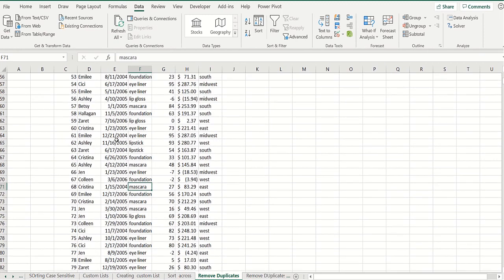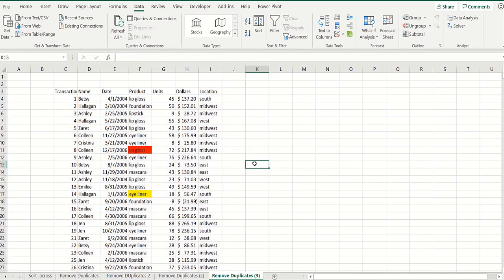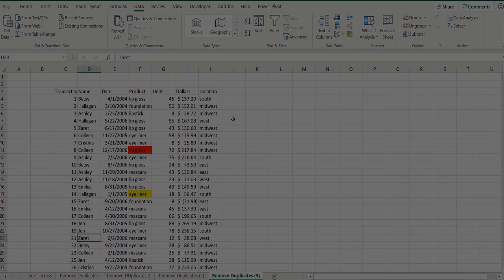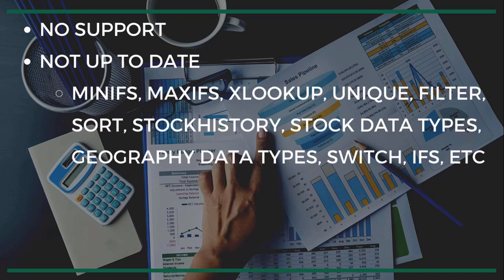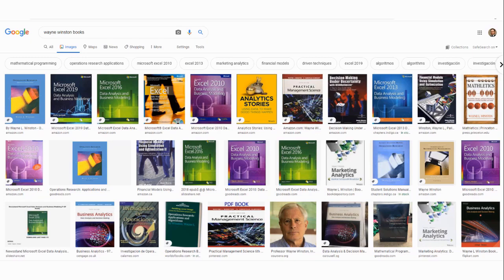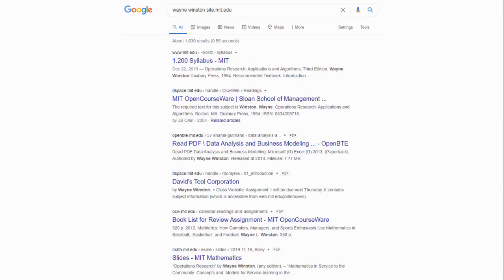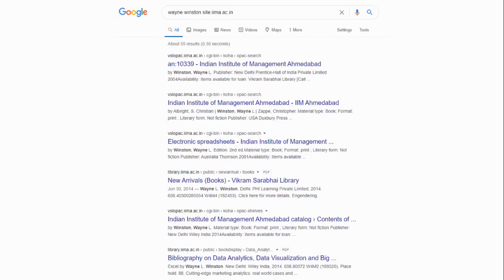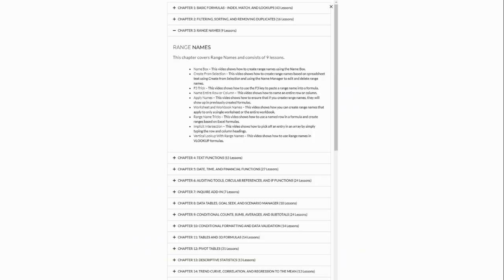How To Easily Remove Duplicates In Excel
Harvard asked him to create their course and Microsoft asked him to write their book. In this video Dr. Winston discusses how to remove duplicates in Excel.